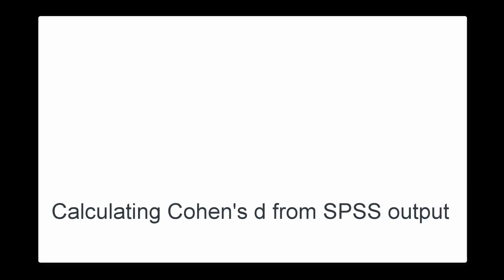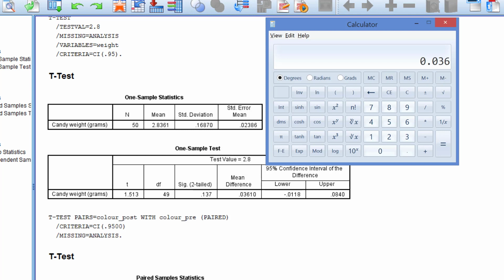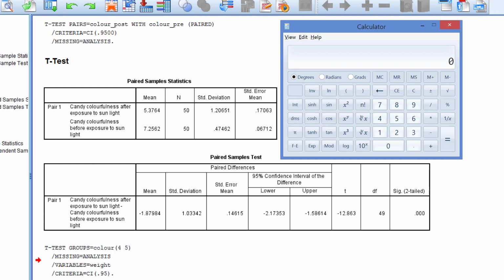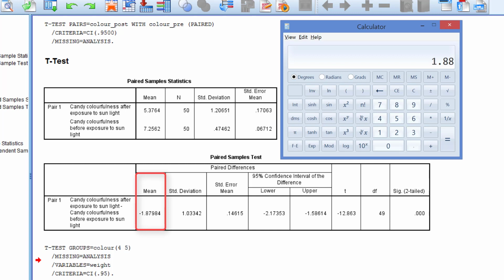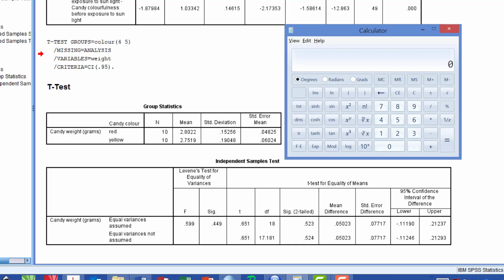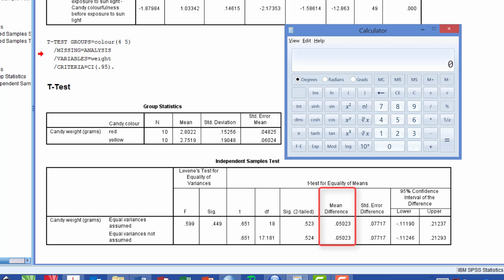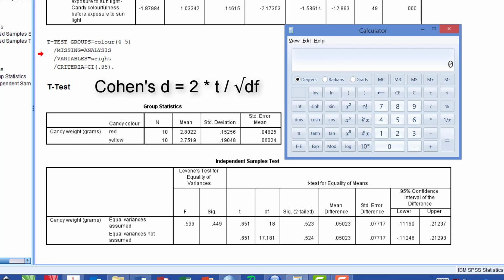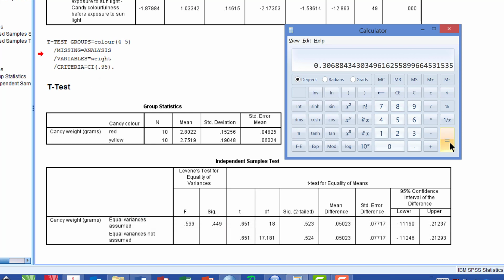Calculating Cohen's d from SPSS output